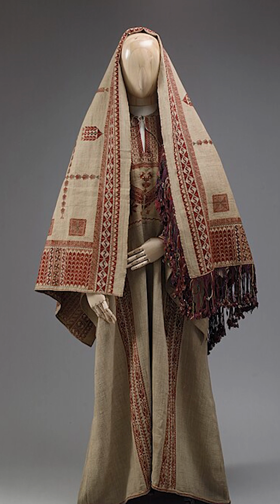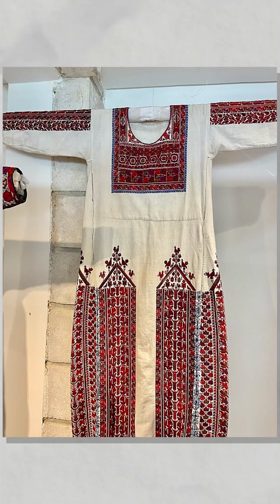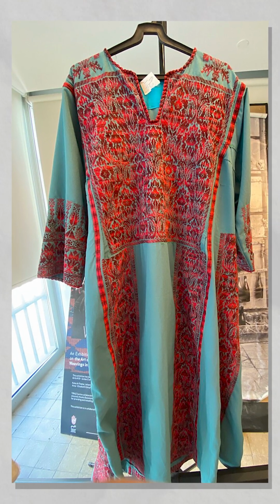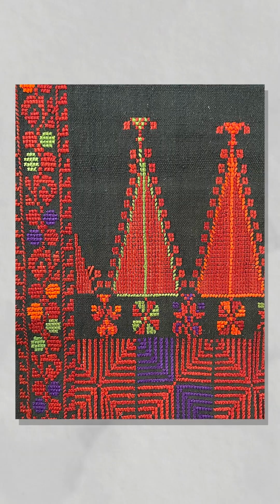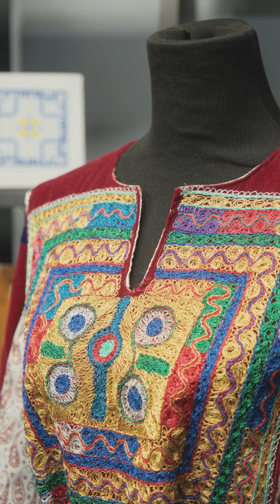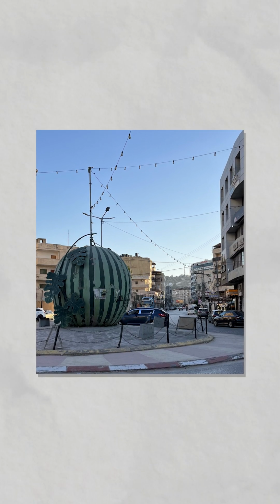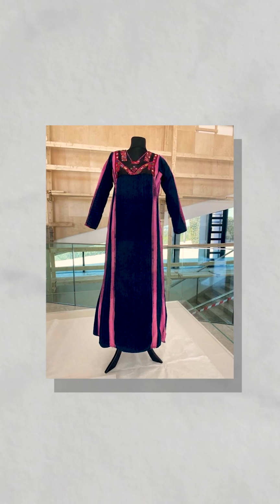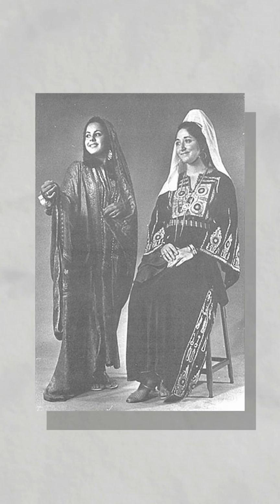Palestinian Traditional Dress Day (Shot On The Fujifilm X-H2S)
Short video I did back in July that'll be referenced in a future video on a brief history of Tatreez.